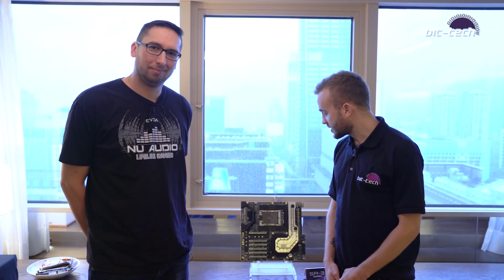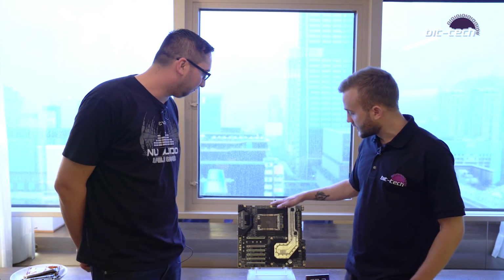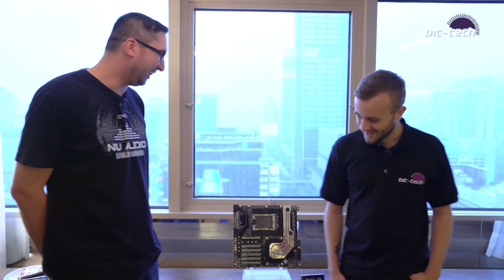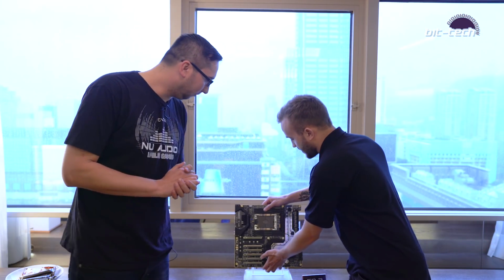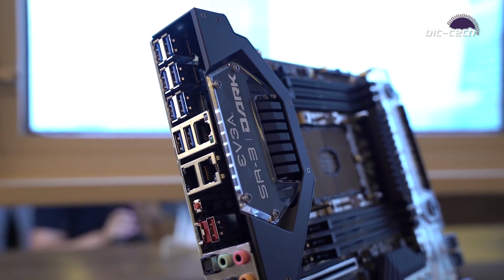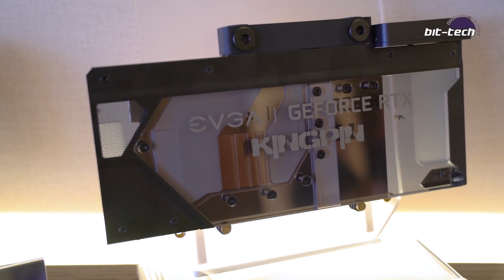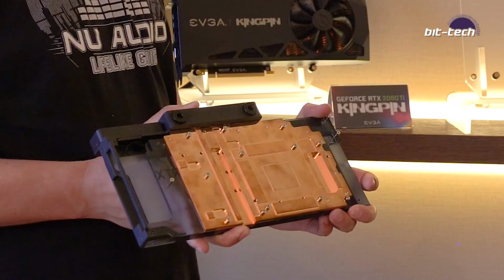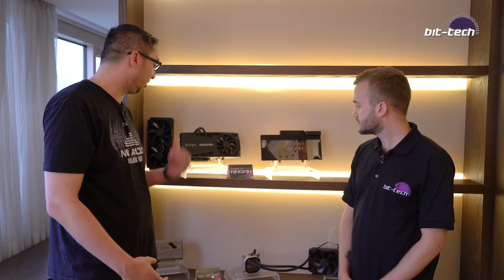EVGA HUGE Motherboard + Kingpin 2080 Ti Water Block | Computex 2019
Computex continues with EVGA showing off a huge LGA 3647 E-ATX board, the SR-3 Dark and RTX 2080 Ti Kingpin water block.